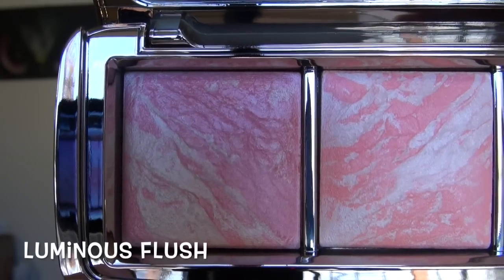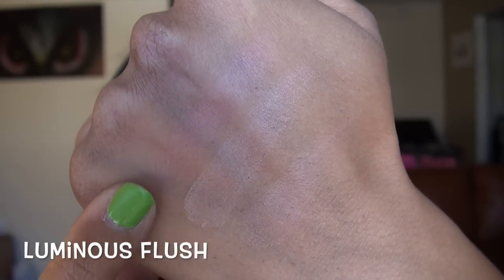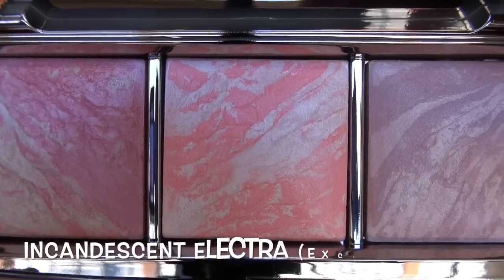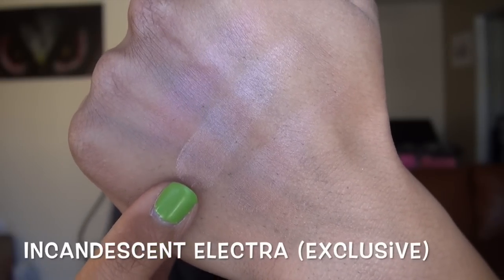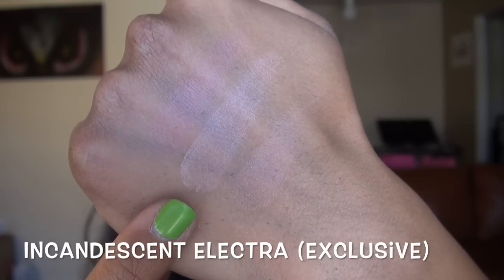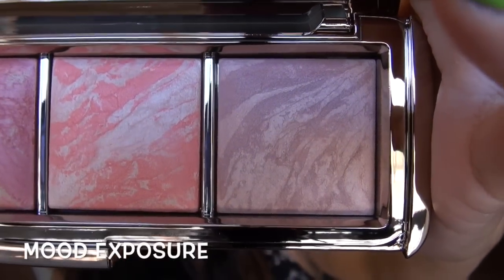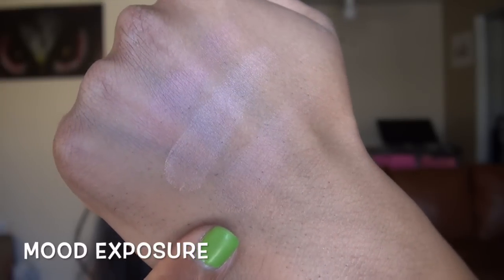Hourglass Ambient Lighting Blush Palette: Review & Swatches!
Check out my HOLIDAY 2014 Playlist (all of my Holiday Makeup Review Videos in one convenient location!):

Where to purchase the Hourglass Blush Palette!

What I'm Wearing:
Eyes: Urban Decay Vice 3 Palette
Lips: Milani Matte Lip Art Lipstick in Enchanted Ruby
Cheeks: Coastal Scents Forever Blush in Alluring & Urban Decay Naked Illuminated Shimmering Powder in Aura
Face: Dior Star Fluid Foundation & Mac Studio Fix Powder Foundation
Nails: Barry M Gelly Nail Effects in Key Lime